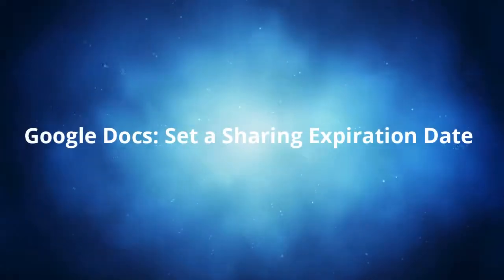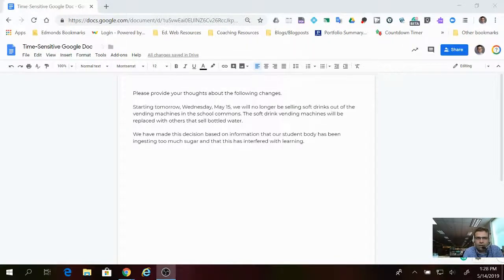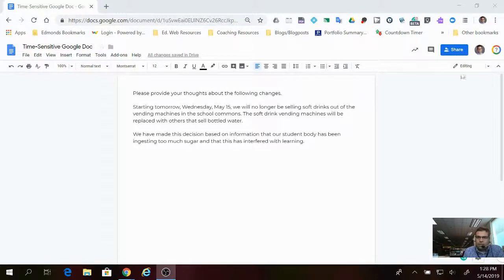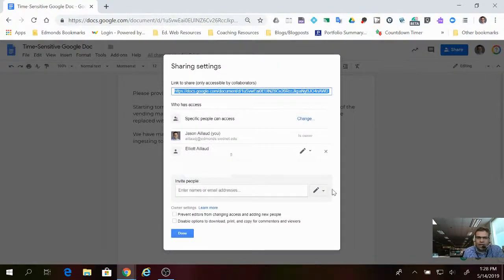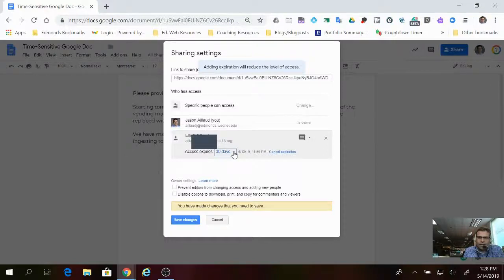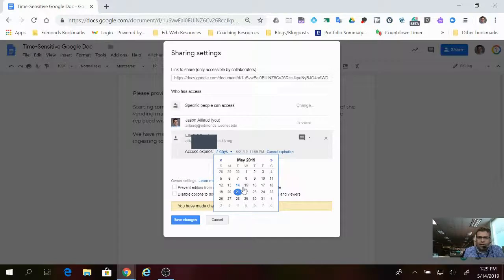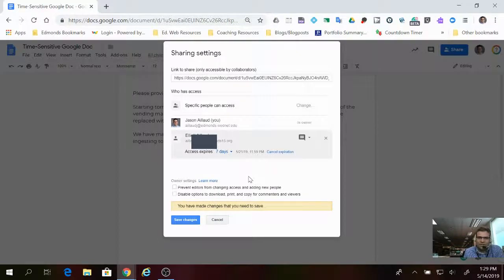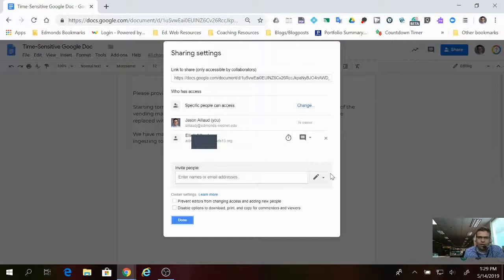Google Docs: Set a Sharing Expiration Date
Add an expiration date to end the time a document is shared.